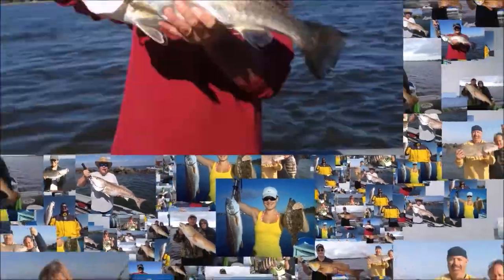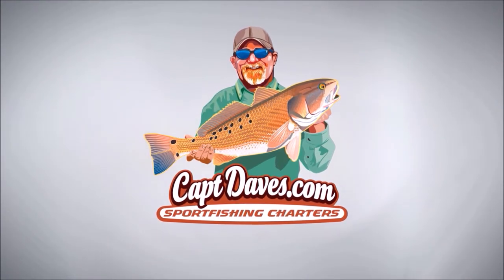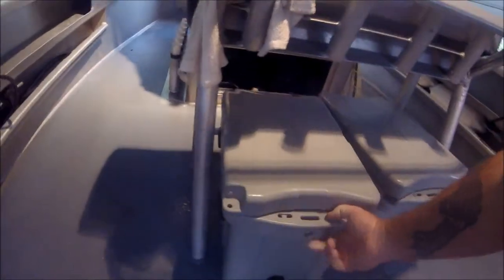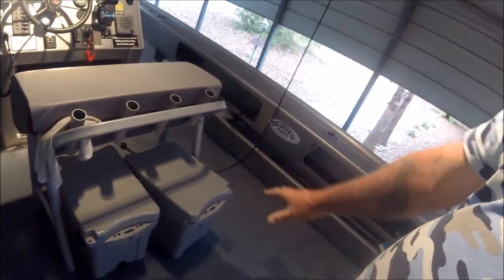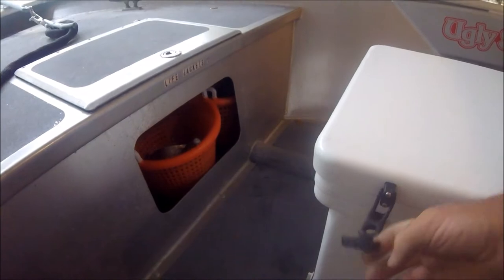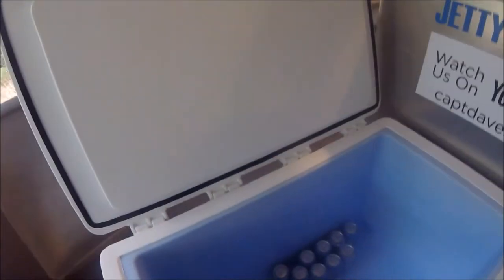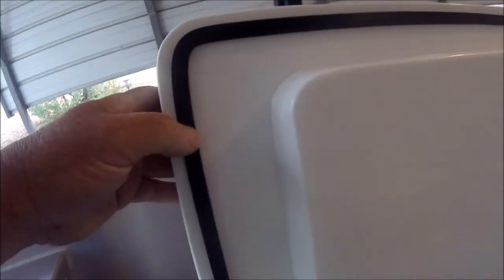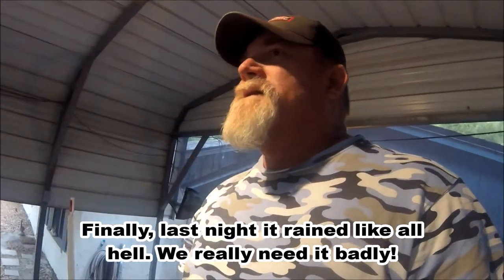ICEY-TEK BIG & BAD👍👍YETI KILLER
"a JETTYWOLF moment"
Capt Dave is sick of not knowing what to do about all the food and drinks people bring on his charter boat, the 26' center console all welded aluminum, JETTYWOLF. Especially during the summer months when "picnic'ing" seems to be part of the daily fishing routine. Though we will never be going to "Gilligan's Island", it seems that the more people you take the more groceries you have to carry aboard the boat.

Well, he solved that!  With a 200 qt. Icey-tek cooler. The cube style fit his boat the best and the Icey-tek is a no frills get the J-O-B done kind of cooler/fish box, for a boat like the JETTYWOLF.

Fish cooler - Bait cooler - Grocery cooler - Ice storage, and a additional seat.  It has many jobs, fits well and "I couldn't be happier!" says Capt Dave.